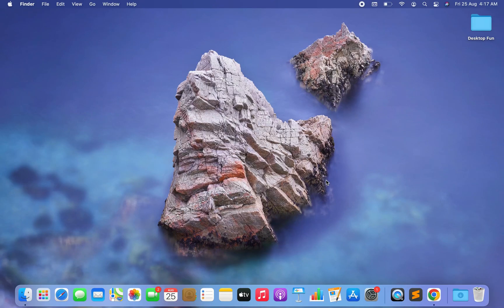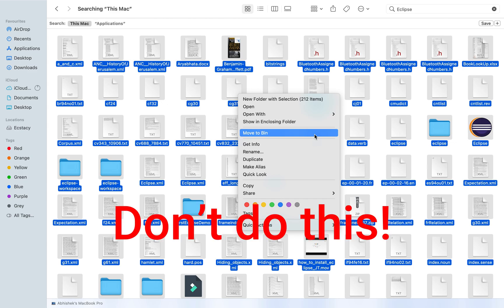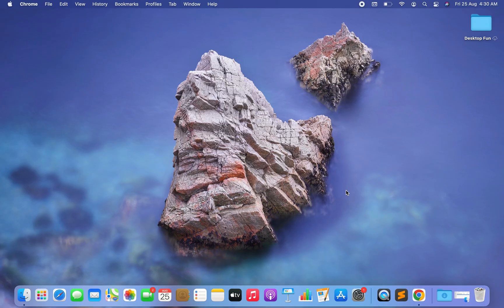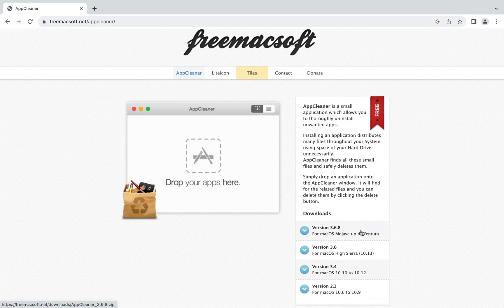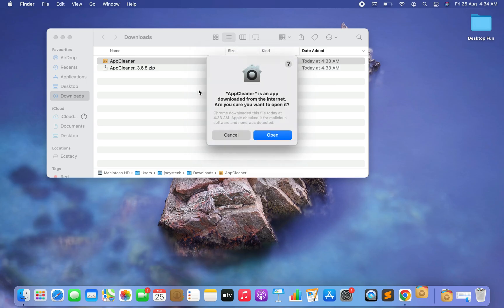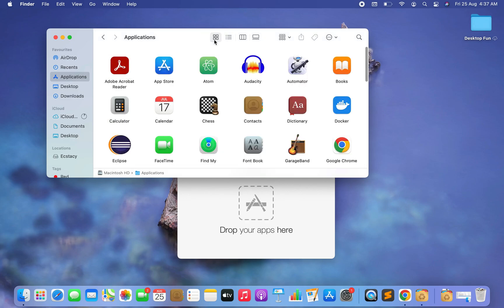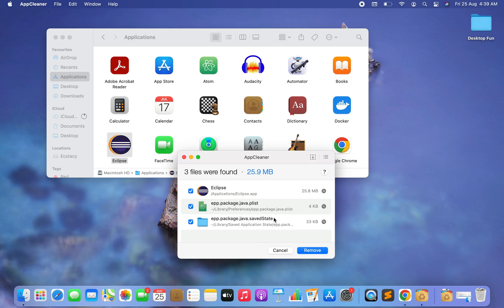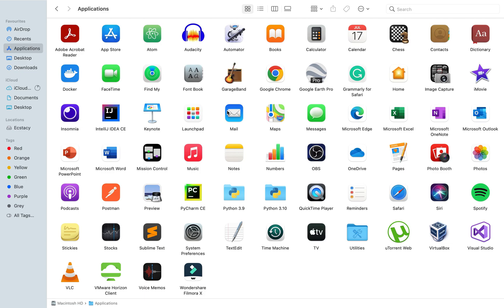How to properly uninstall Eclipse from your Mac - Complete Step-by-Step Guide [2023]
Are you looking to free up space on your Mac by uninstalling Eclipse?
Then you have found the right video!
Welcome to my comprehensive tutorial on how to properly uninstall Eclipse from your Mac, reclaim valuable storage and at the same time retaining the workspace and project.

In this video from Joey'sTech, I'll walk you through the entire process of removing Eclipse from your Mac.
Whether you're switching to a different development environment or simply clearing out unused software, I have got you covered.

Removing Leftover Files is necessary to ensure a clean uninstallation, I'll also cover how to locate and remove any leftover files, system files associated with Eclipse that might be lurking on your system.

By the end of this tutorial, you'll have a clear understanding of how to remove Eclipse from your Mac completely.

How to properly uninstall Eclipse from your Mac
How to remove Eclipse from Mac
Uninstall Eclipse Mac
Eclipse uninstallation guide
Mac software management
Clean uninstall Eclipse
Removing Eclipse from macOS

Thank you for choosing Joey'sTech! Your feedback is highly appreciated.